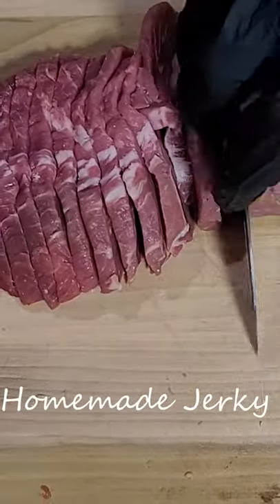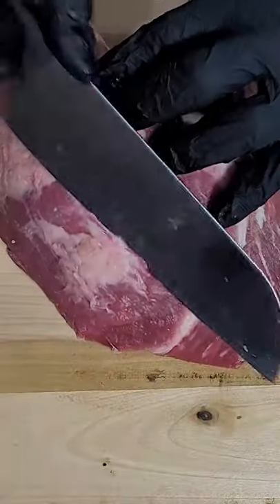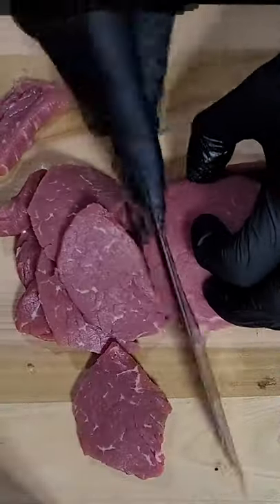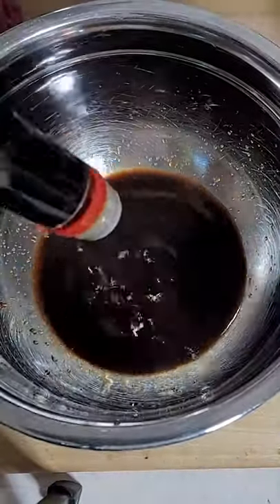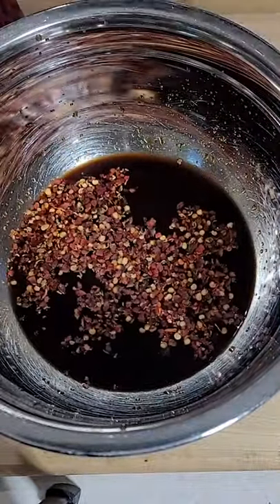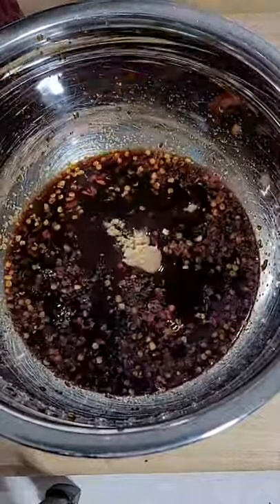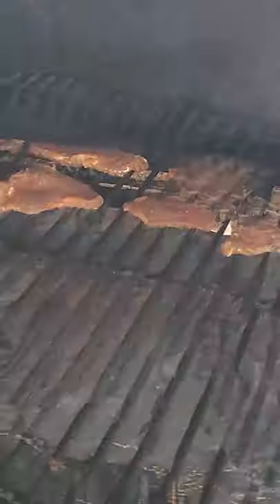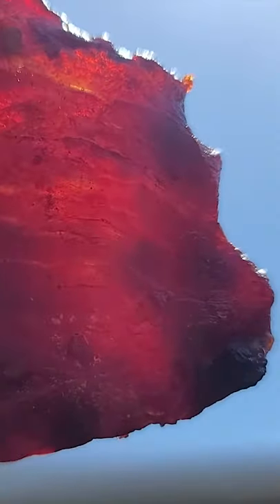How to make jerky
how to make jerky with a Ball tip cut into 1/4 inch slices then marinated in sauces, with spices. Watch the video to see my recipe! Its a sweet and a bit spicy but not hot.